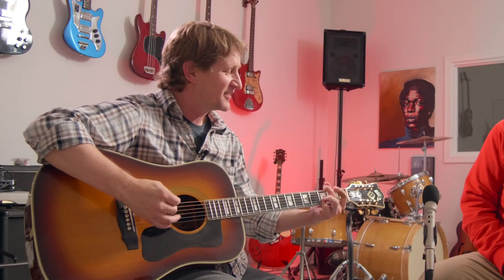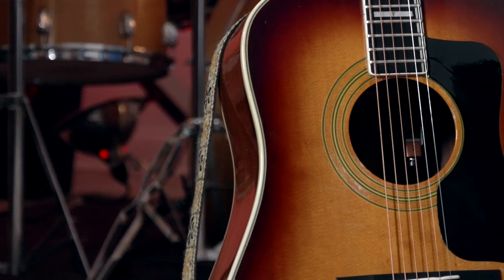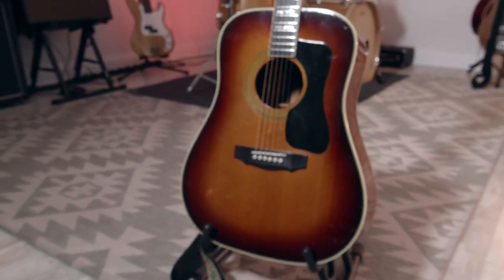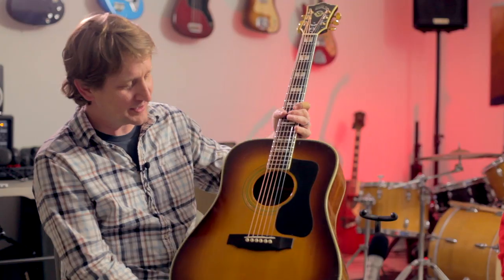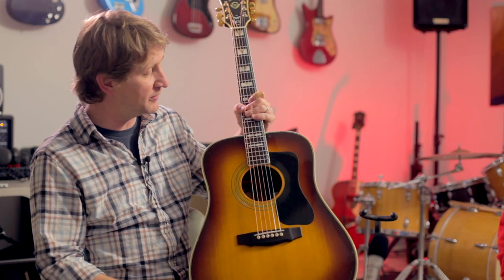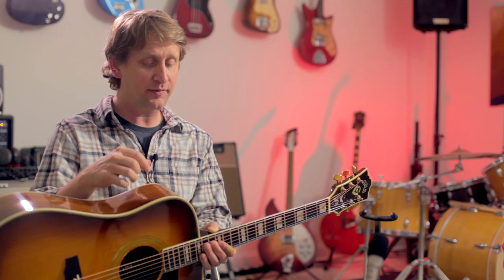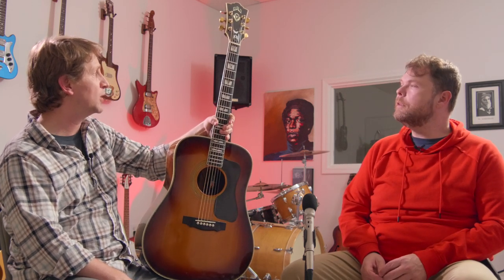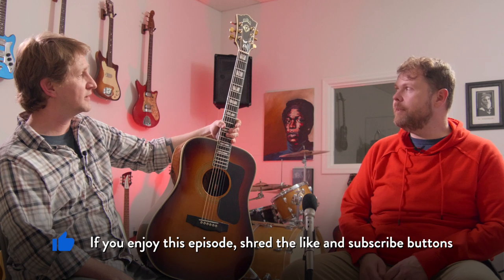Episode 18: 1975 Guild Acoustic Guitar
This week the guys take a look at a 1975 Guild D-55. This is one of the warmest-sounding acoustic guitars you can find. The D-55 was created in a time when sonic quality was being explored in new way, so this thing is tonal perfection.

This beauty was loaned to us by our friend Ashley Peeples from the band GASP